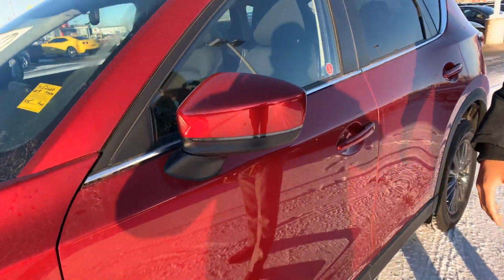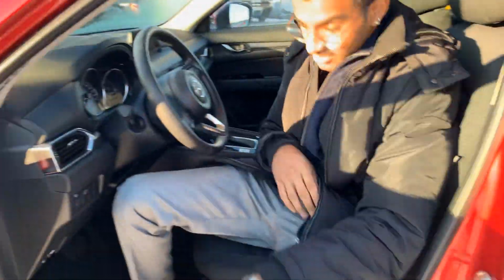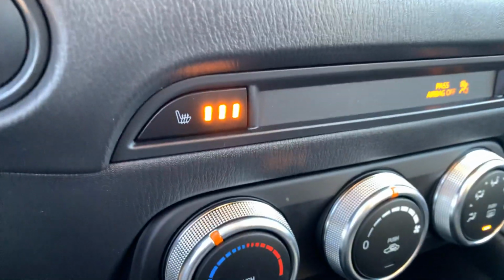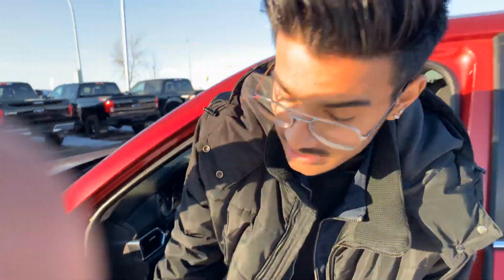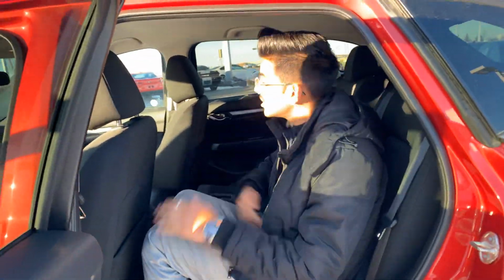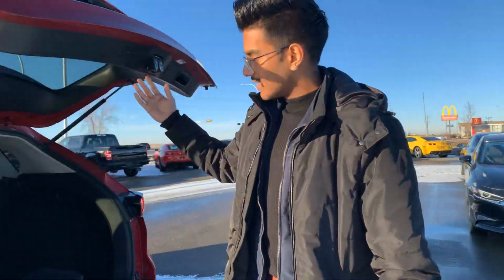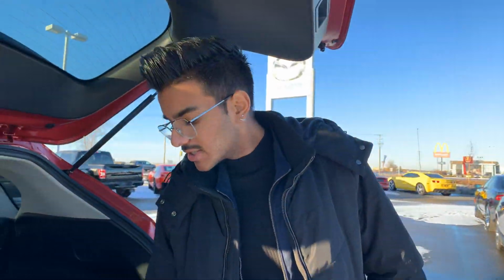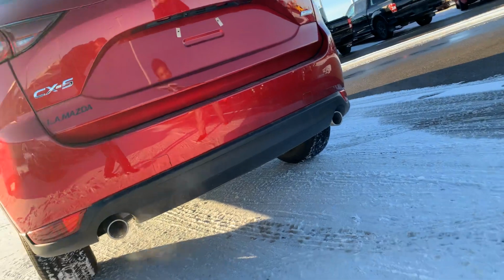Jas from LA Mazda for Garrett!!